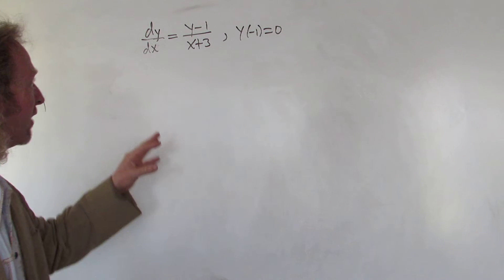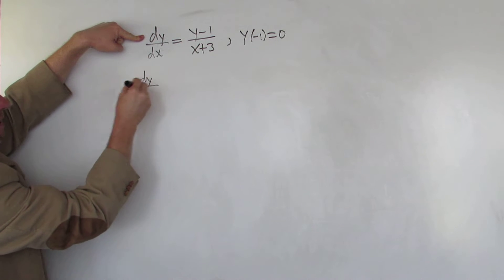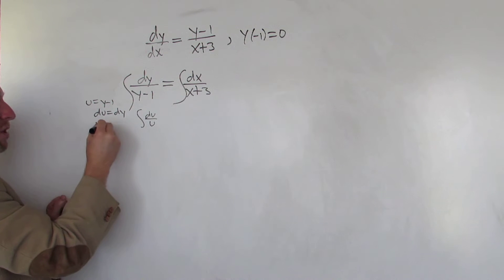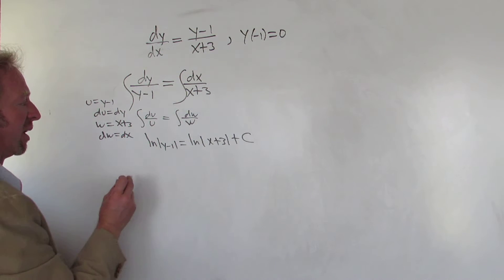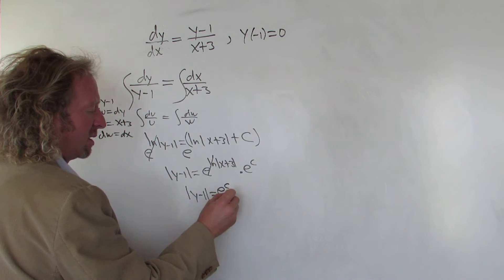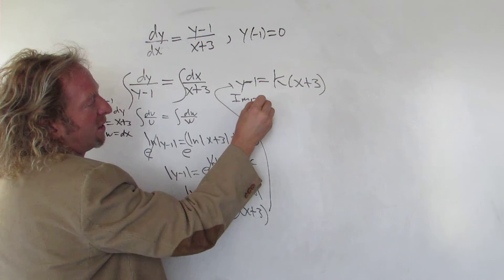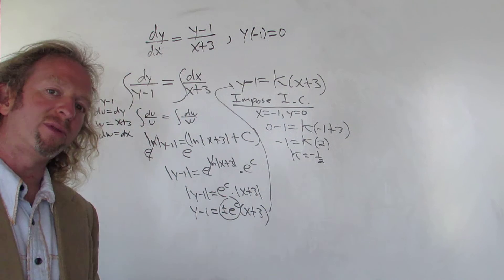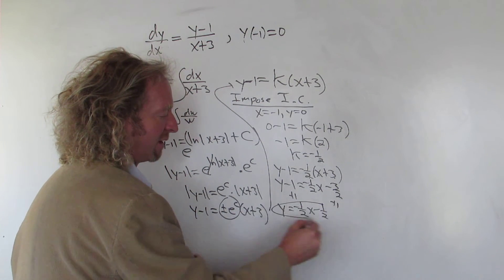Initial Value Problem dy/dx = (y - 1)/(x + 3) with y(-1) = 0 Separable Differential Equation